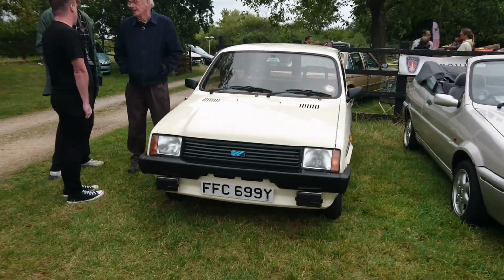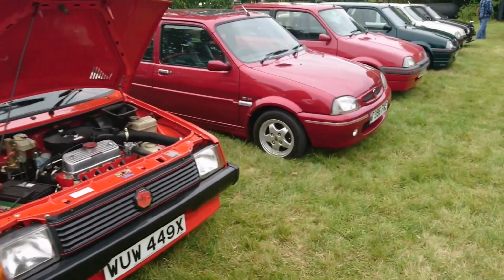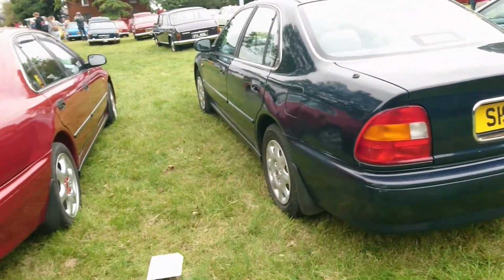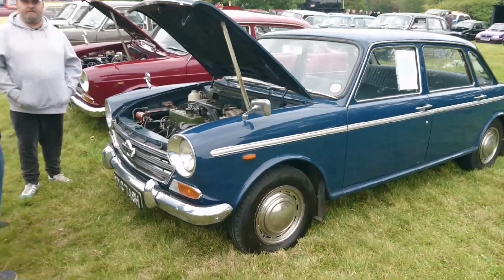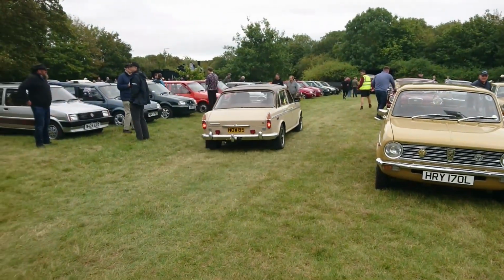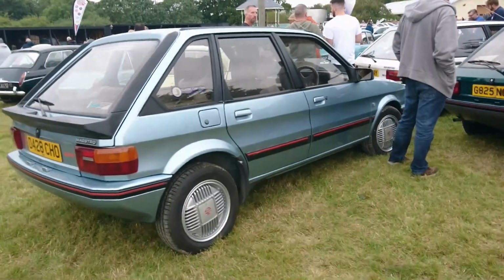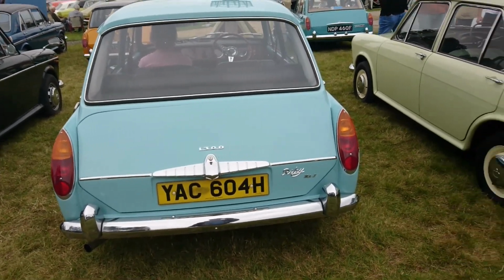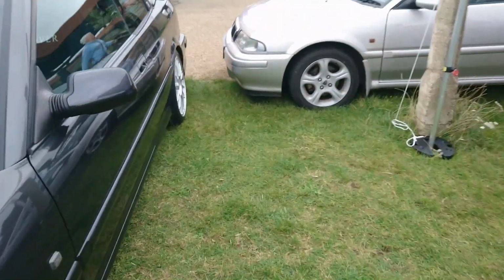A Slightly Shambolic Shuffle Around the 2023 BL Autumn Rally (British Leyland): Part Two of Three